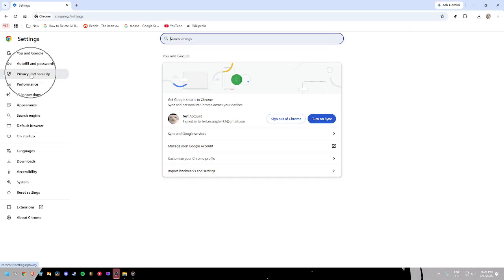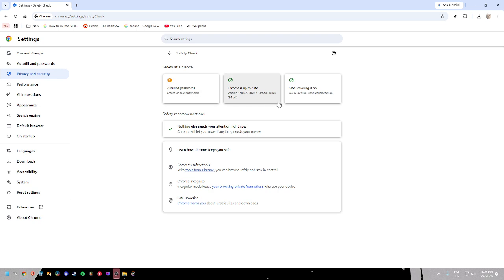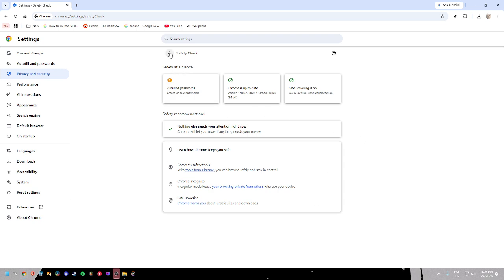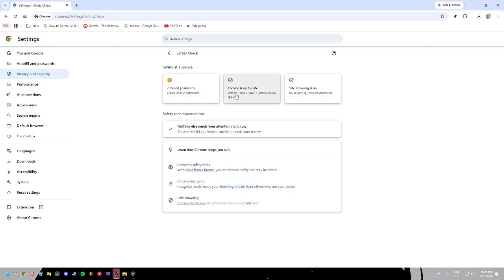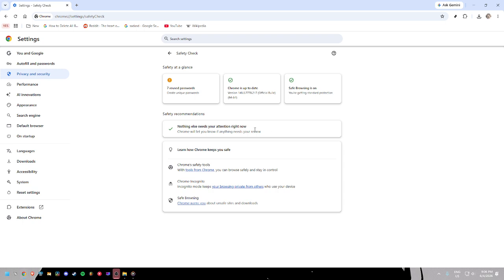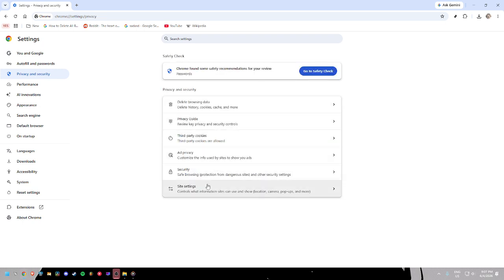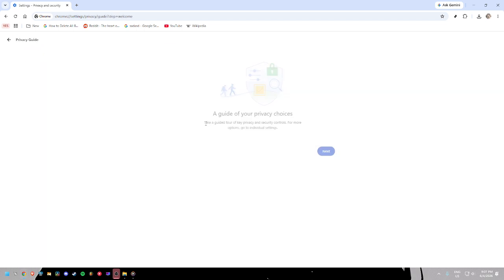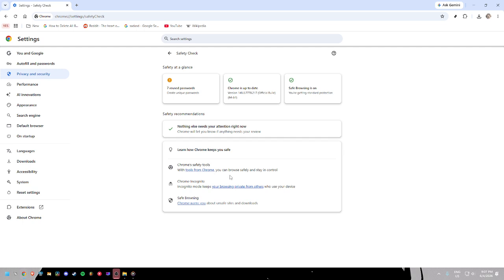How To Change and Properly Set Your Google Chrome Security and Privacy Settings [2026 Guide]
How to Change and Properly Set Your Google Chrome Security and Privacy Settings

Learn how to change and properly set your Google Chrome security and privacy settings so you can browse safer and control what data is shared. We walk through key Google Chrome options like safe browsing, site permissions, cookies, and tracking protection. Perfect if you’re searching for chrome privacy settings, chrome security settings, or how to make chrome more secure.

-Google Drive
-Google Meets
-Google Sheets
-Google Chrome
-Google Forms
-Google Gmail